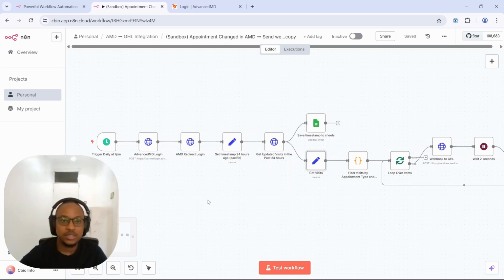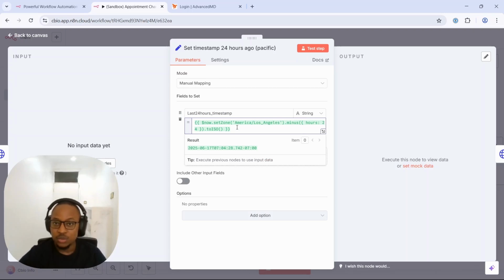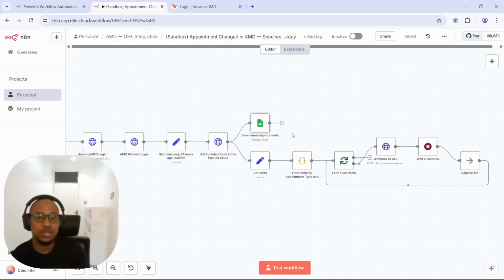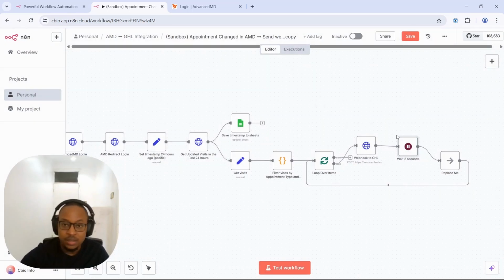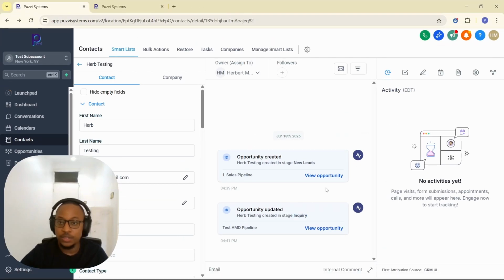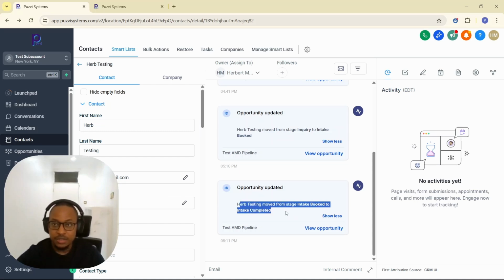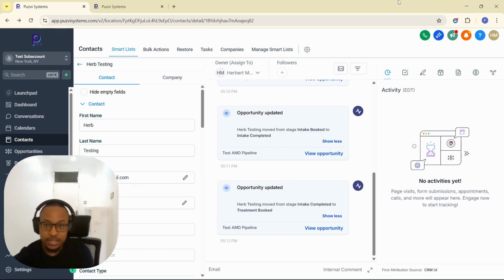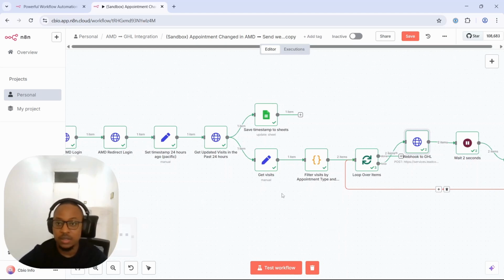AdvancedMD to GHL Integration Tutorial: Sync Appointments between AdvancedMD and your CRM for FREE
Learn how to integrate AdvancedMD with GoHighLevel (GHL) using n8n to automatically sync appointments between your EMR/EHR and CRM — no coding required! This step-by-step tutorial covers setting up the integration, configuring the API connections, and automating the sync process to keep your patient appointments up-to-date in your CRM.

🔗 Works with other CRMs too!
This integration template is fully customizable — you can easily adapt it to work with other popular CRMs like HubSpot, ActiveCampaign, Pipedrive, and more.

✅ What you’ll learn in this video:
Connect AdvancedMD API to n8n

Connect GoHighLevel API to n8n

Map and transform appointment data

Automate the sync workflow

Test and monitor the integration

🛠️ Resources:
📄 n8n link: https//:n8n.io
📄 AdvancedMD API Reference